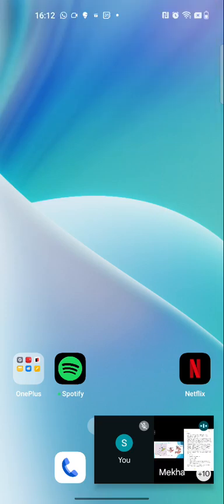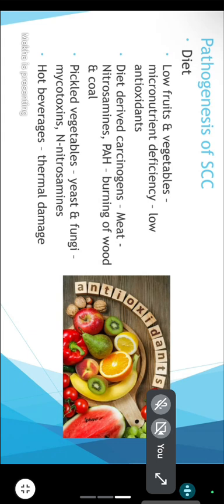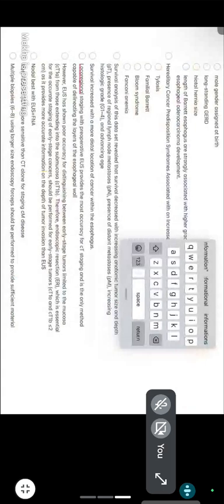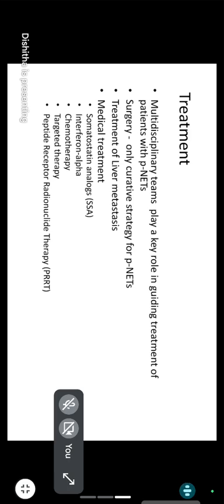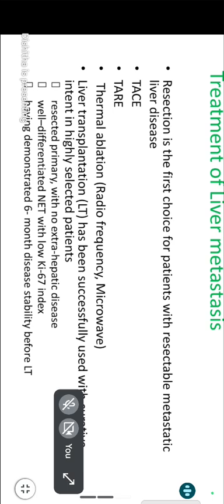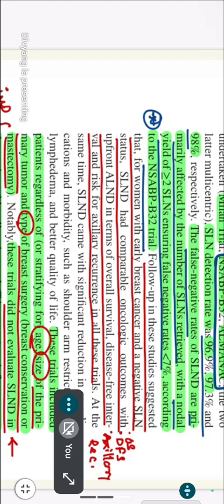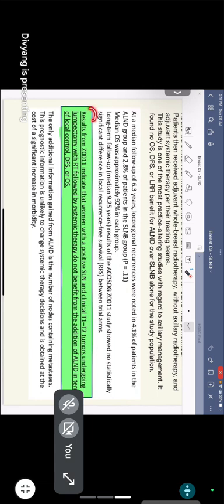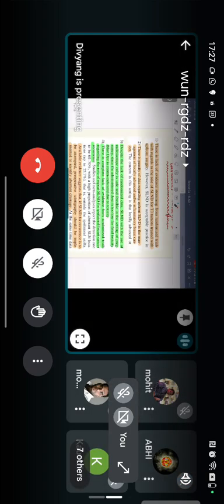esophagus etios , pancreatic PNET , BREAST slnb paper